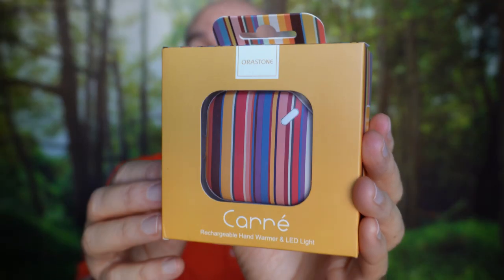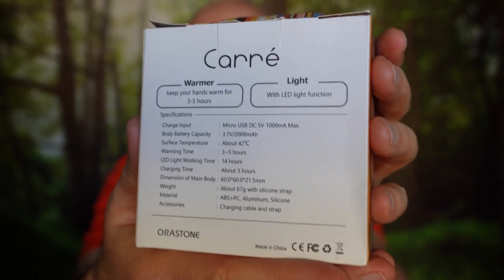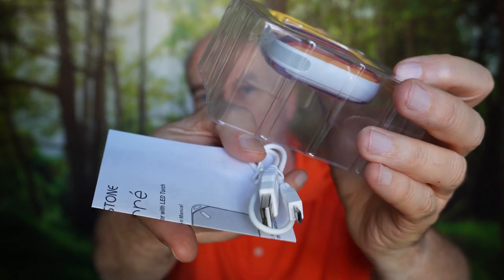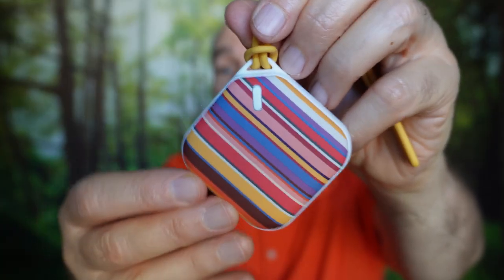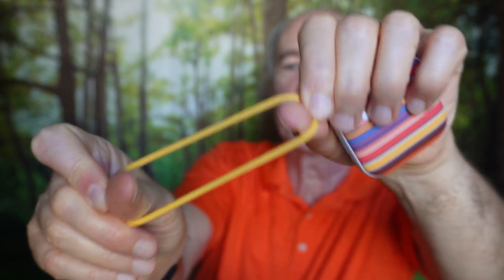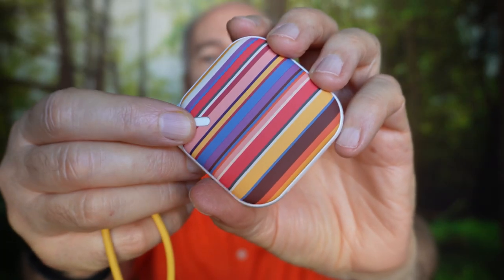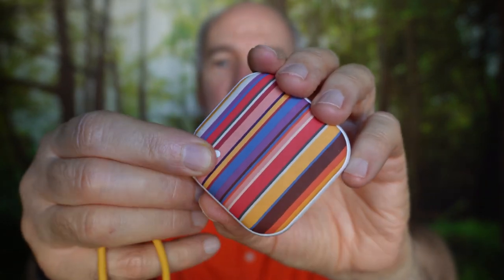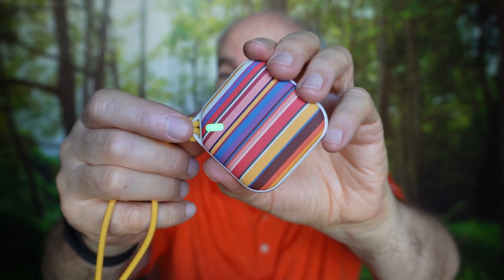Orastone Hand Warmer Review- Top Christmas 2022 Gift Idea!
The Orastone Carre Hand Warmer is a great gift idea for anyone who complains about their hands always being cold.  My favorite feature is the wrist strap that keeps this small and lightweight hand warmer right where you can find it.  And as a Christmas gift- what better time of year for a gift that keeps you warm!